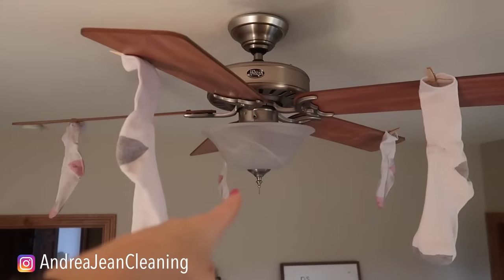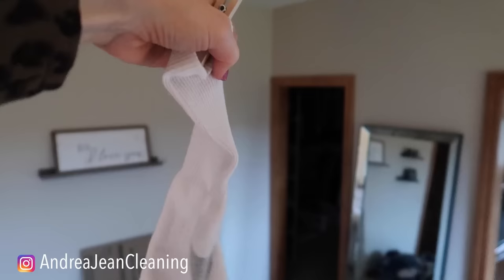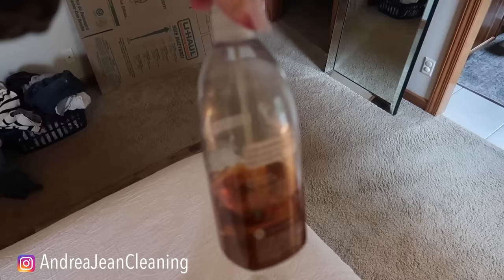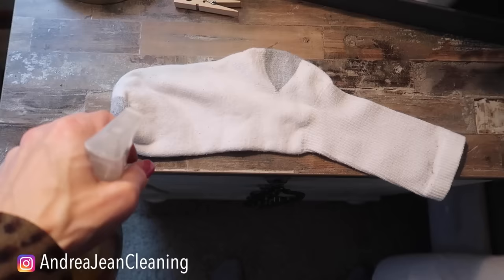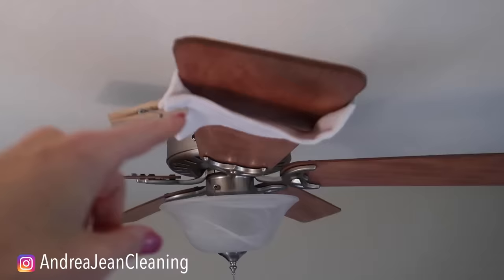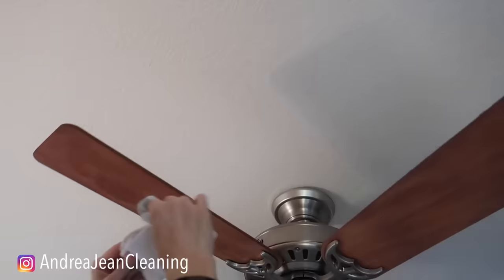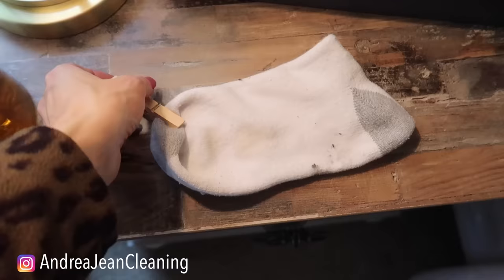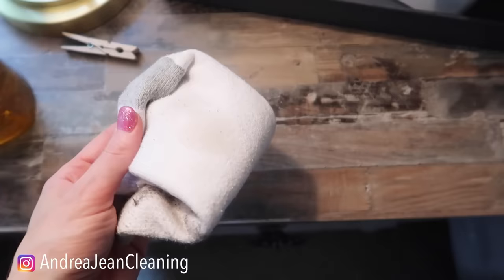Put a SOCK ON YOUR FAN 🧦😳 this TRICK will CHANGE YOUR LIFE! 🤗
If you love simple hacks that will change your life, then you will love this genius life and cleaning hack.  Secrets are hidden in everyday things like socks.  Don't throw away your old tube socks from your house!